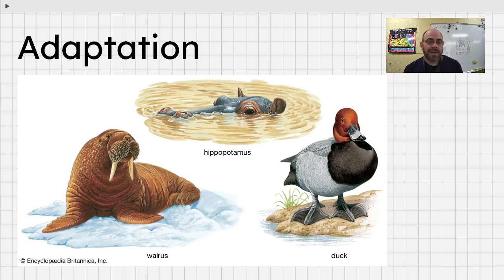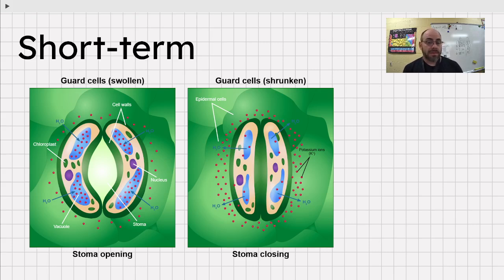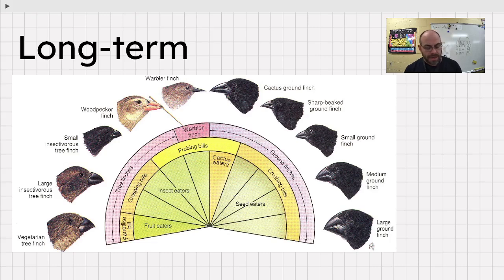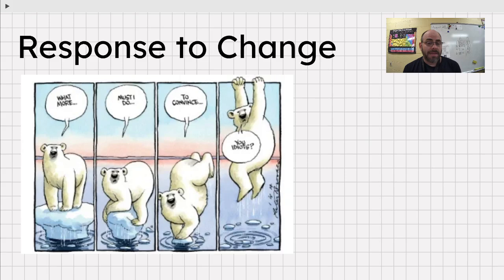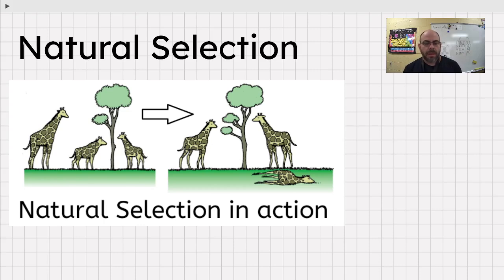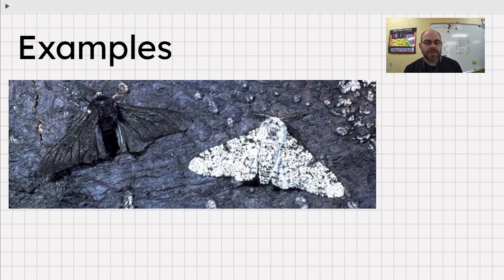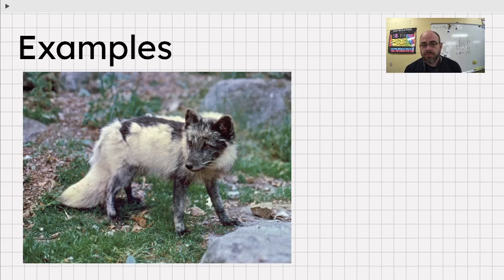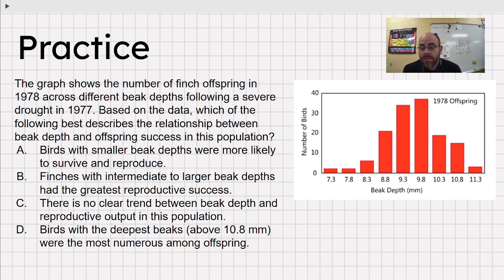AP Environmental Science Unit 2 – Topic 2.6 – Adaptations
This video explores how organisms adapt to environmental change over time through genetic variation and natural selection. We look at short- and long-term adaptations and how traits that improve survival become more common in a population following environmental pressures.

This video aligns with the 2025 AP Environmental Science Course and Exam Description (CED), reflecting updated expectations for explaining trait-environment relationships using data.